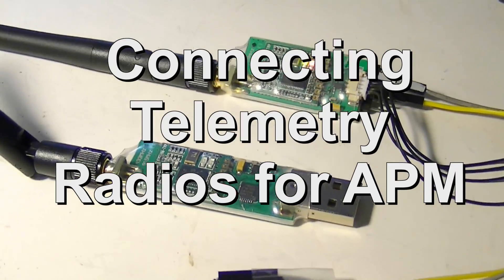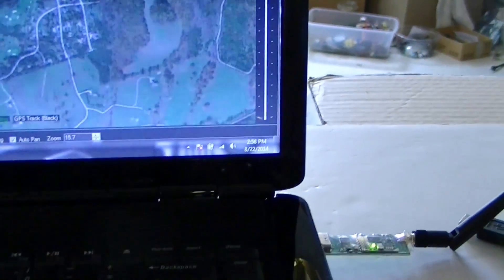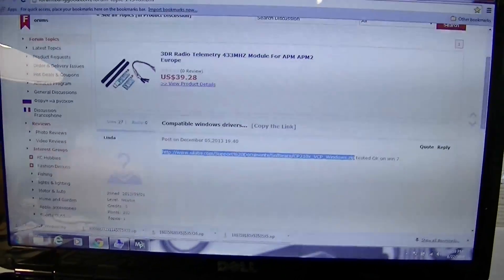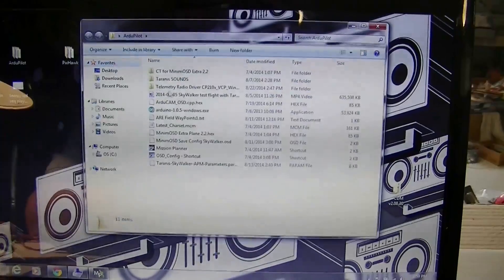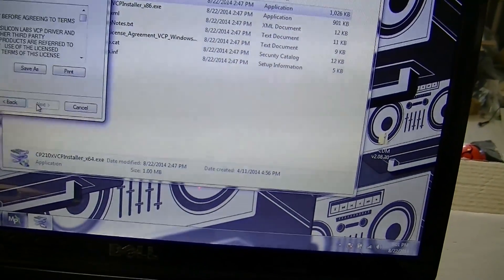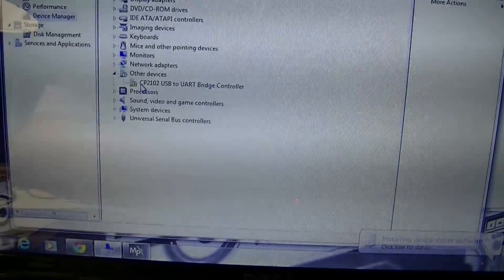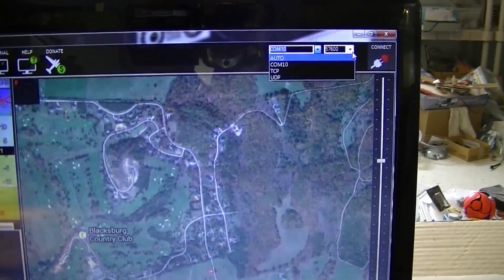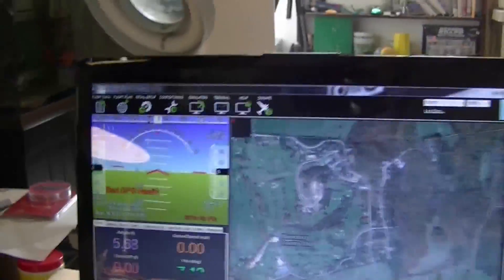How to Fix 3DR Telemetry Radio Link Problem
Some are having trouble getting APM Telemetry Radios to talk to each other and establish a link. Quite often it is a Windows driver problem. This video show how to correct this problem.
This should work for telemetry radios on the Ardupilot Mega, PixHawk, Arducopter, RTFhawk and HKPilot.

Banggood forum Win driver thread: